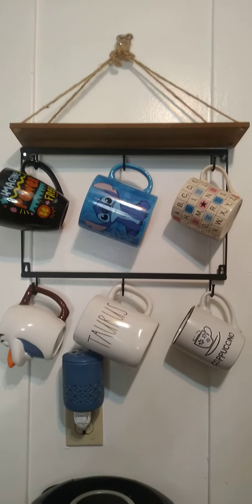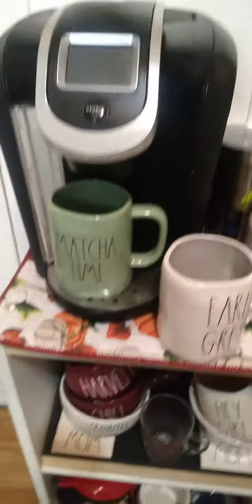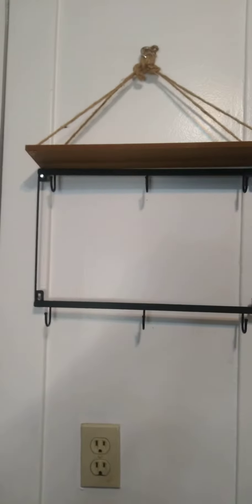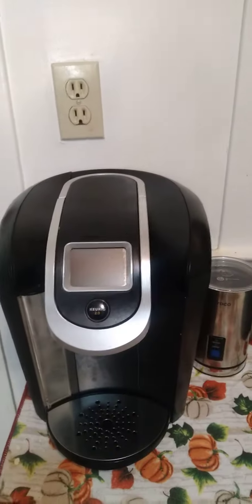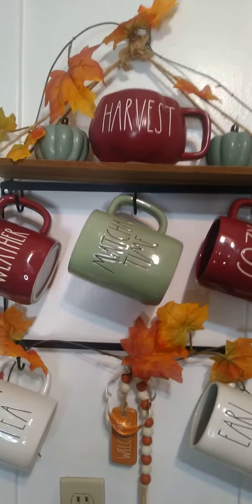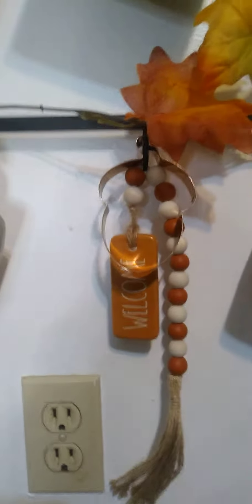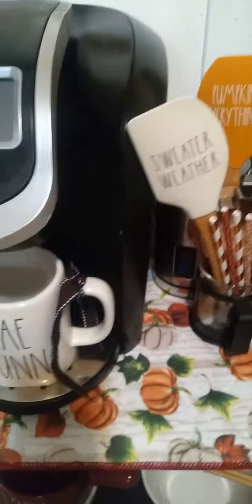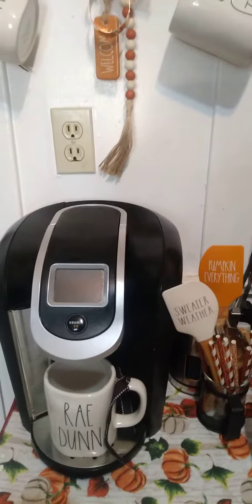LETS MAKE THIS COFFEE ☕STATION FALL BEAUTIFUL 😍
Come along with me as i transform my coffee space to a Fall dream~